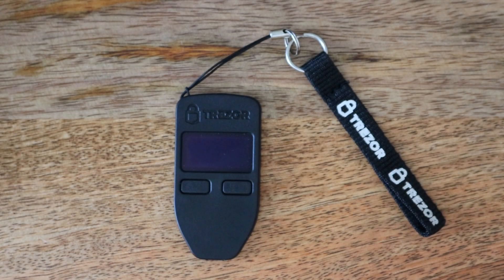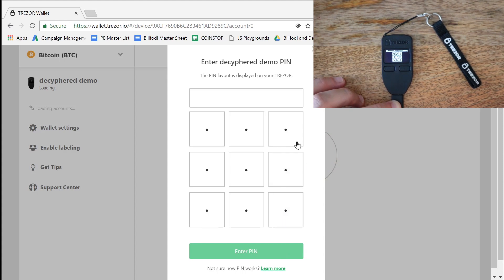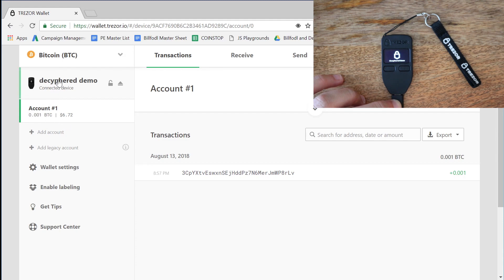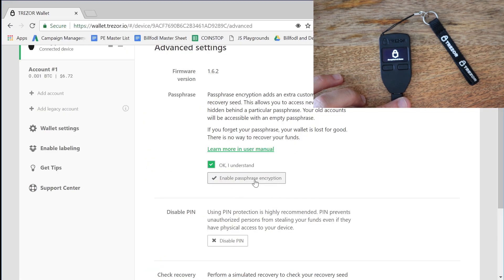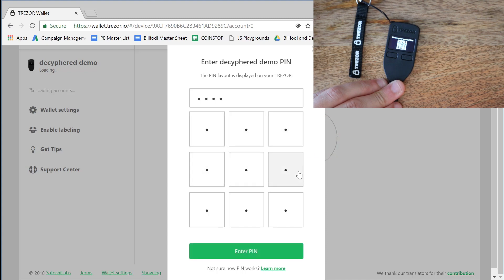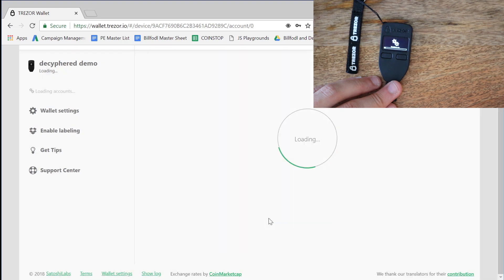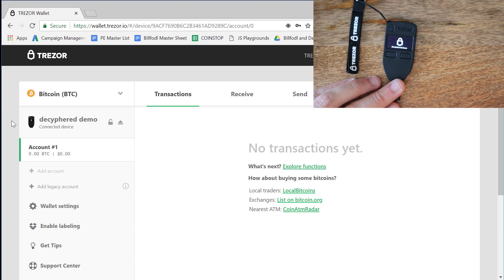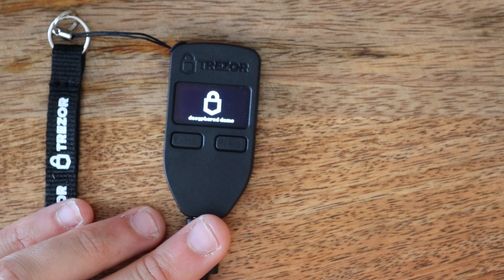ACSC Lesson 2: Setting Up Passphrase Protection on a Trezor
In this video, Colin explains how to set up 25th word protection (otherwise known as passphrase protection) on a Trezor hardware wallet.